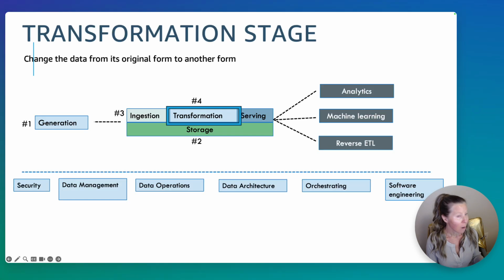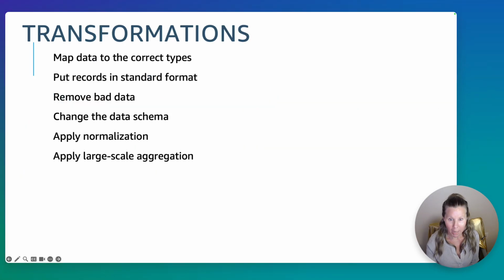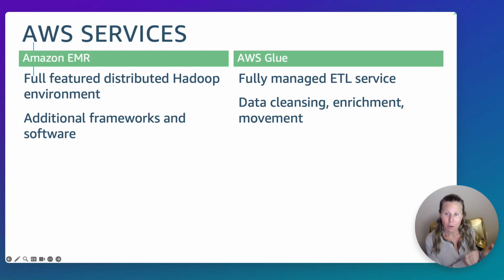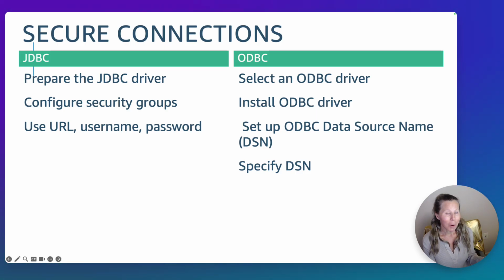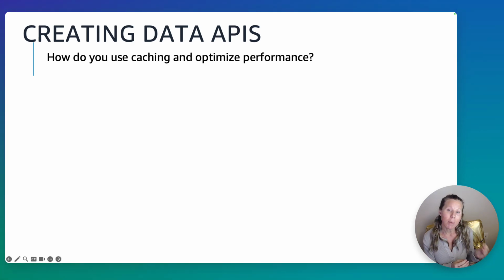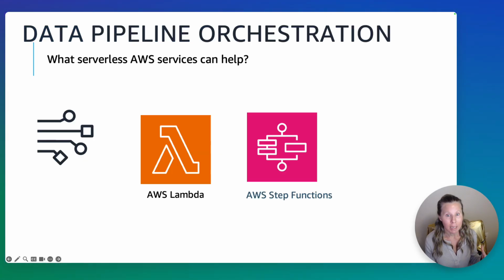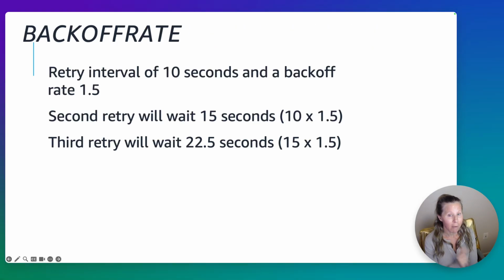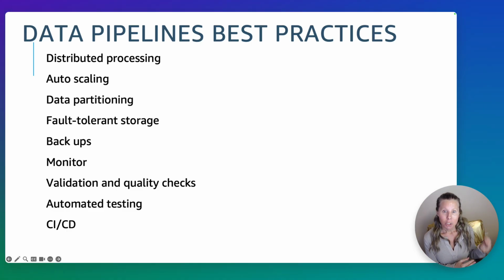AWS Certified Data Engineer - Associate: Domain 1: Task 1.2 and 1.3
Hi and welcome to AWS Julie. We are continuing the data engineering fundamentals to help you prepare for the AWS Certified Data Engineer - Associate certification exam.